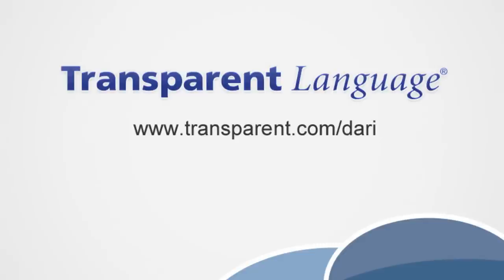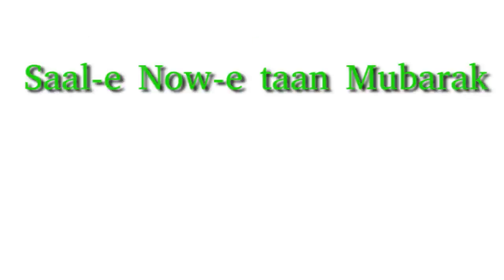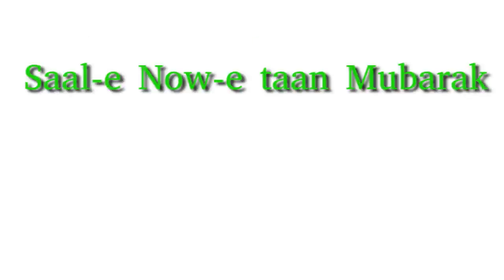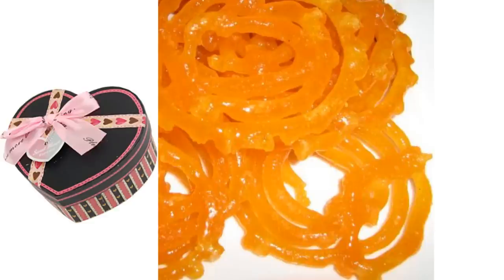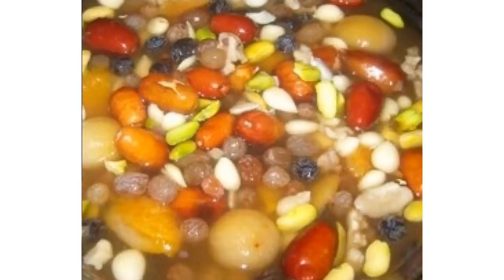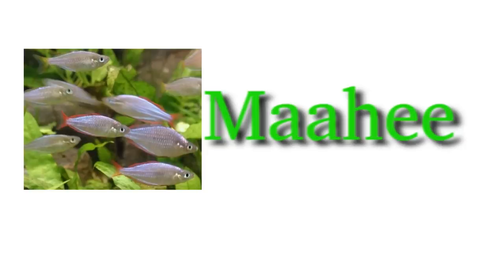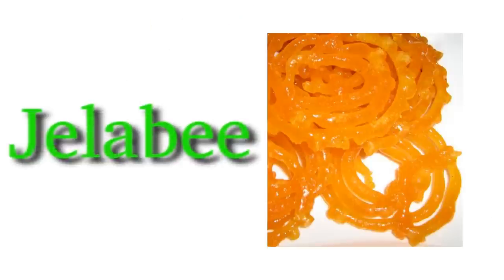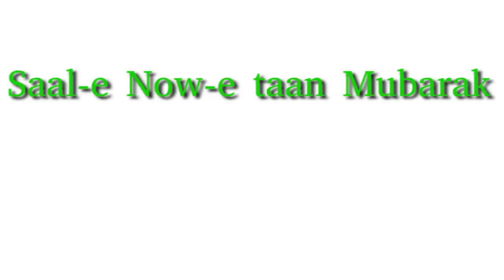Happy New Year in Afghanistan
A brief introduction to the Afghan New Year Festival, NowRuz.